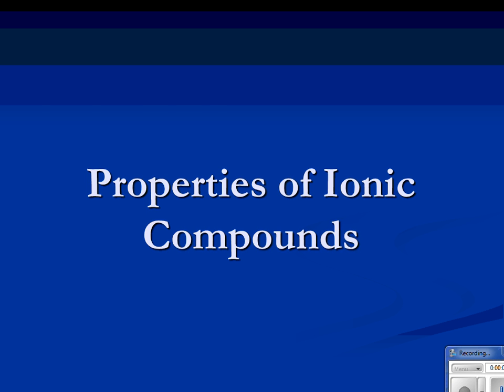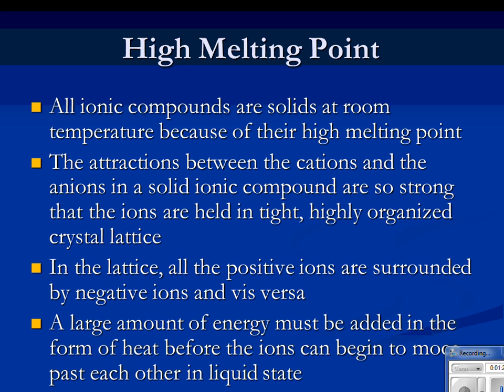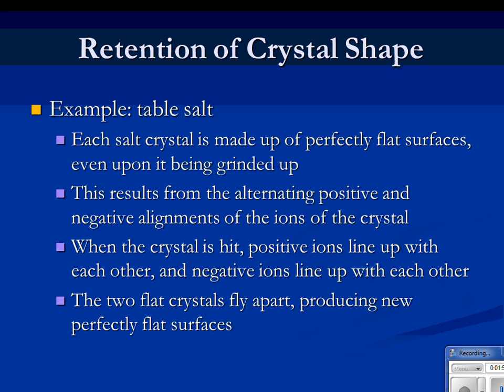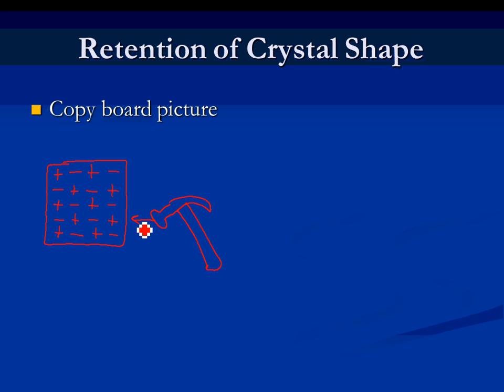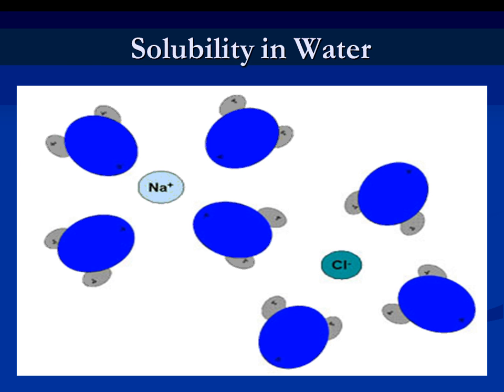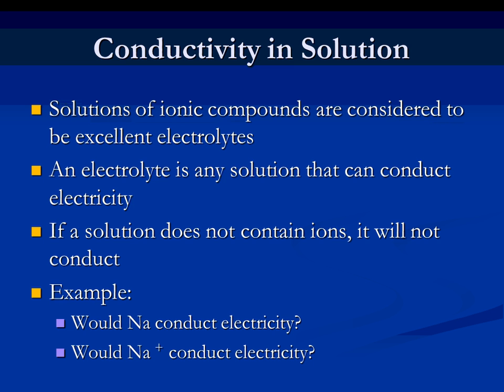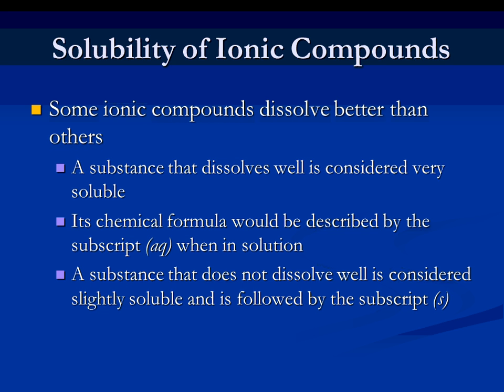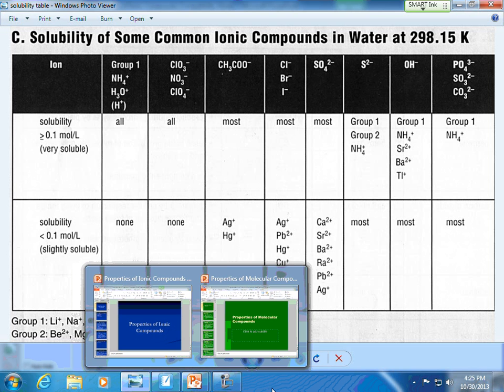Properties of Ionic Compounds